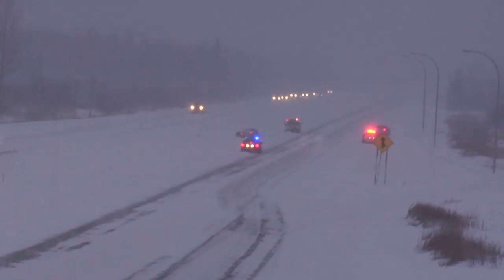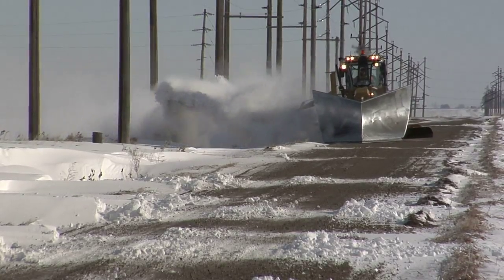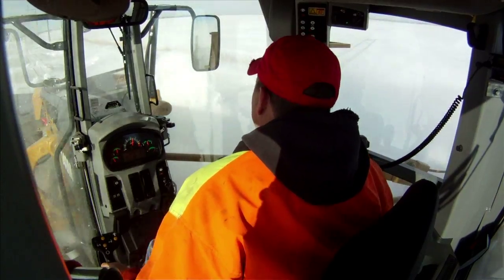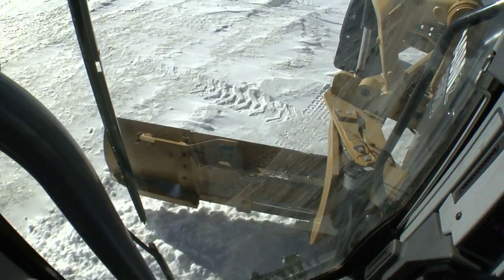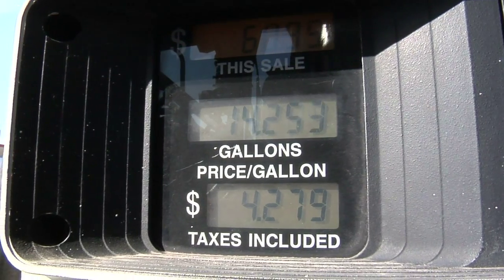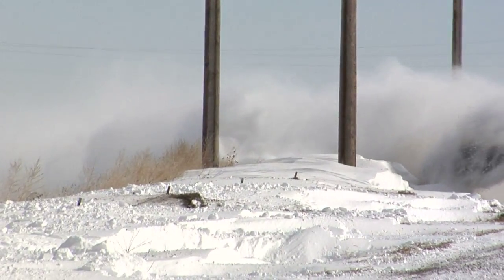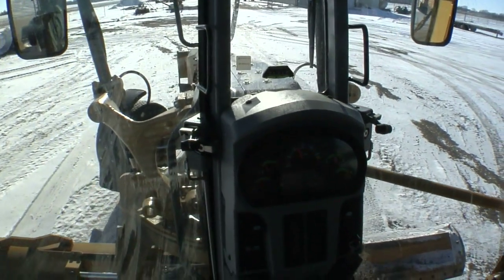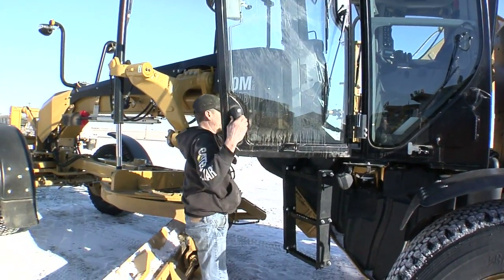Cat® M Series Motor Grader Customers Talk about Snow Removal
Hear what a motor grader operator and a county highway superintendent have to say about the power, visibility, comfort and dealer service advantages of Cat M® Series motor graders for snow removal.